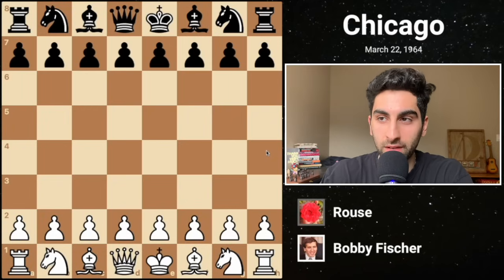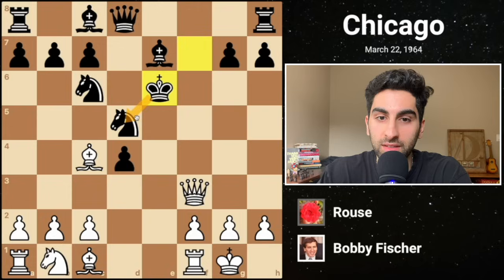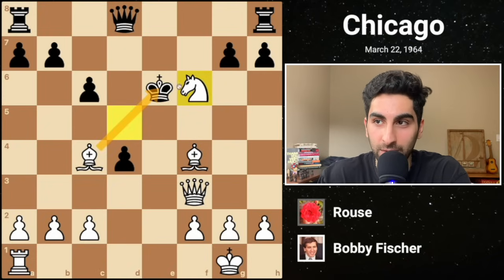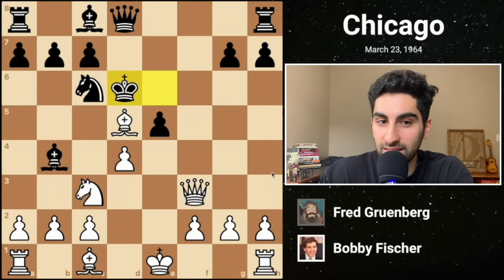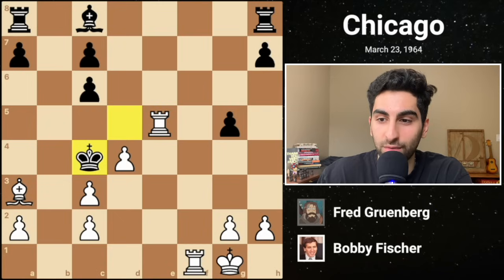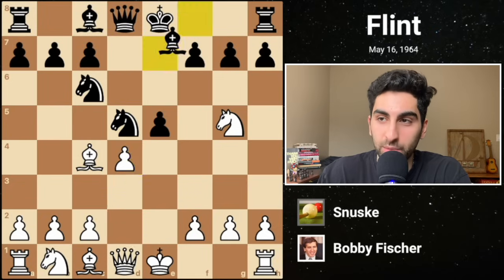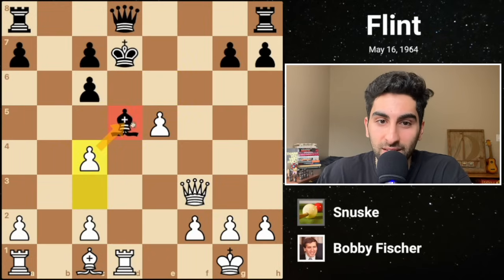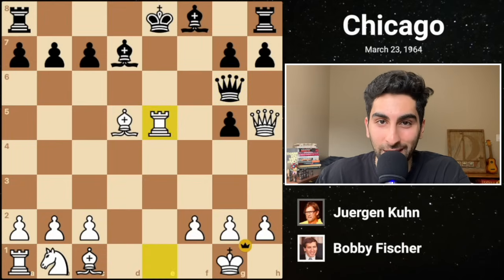Bobby Fischer's Legendary Lolli Attack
A unique and powerful alternative to the Fried Liver Attack, the Lolli Attack showcases Fischer's creativity and tactical prowess on the chessboard. Get ready to be amazed by his incredible moves, learn valuable insights, and improve your own chess game by exploring the genius of the legendary Bobby Fischer! All games are from the 1964 Fischer Tour Simul.

Timestamps:
00:00 Intro
00:22 Game 1
04:00 Game 2
07:12 Game 3
08:38 Game 4
10:42 Game 5

Game 1: Robert James Fischer vs T Rouse, Chicago 1964
1. e4 e5 2. Nf3 Nc6 3. Bc4 Nf6 4. Ng5 d5 5. exd5 Nxd5 6. d4 exd4 7. O-O Be7 8. Nxf7 Kxf7 9. Qf3+ Ke6 10. Re1+ Ne5 11. Bf4 Bf6 12. Nc3 c6 13. Rxe5+ Kf7 14. Nxd5 Be6 15. Rxe6 Kxe6 16. Nxf6+ Ke7 17. Re1+ Kf8 18. Qa3+ 1-0

Game 2: Robert James Fischer vs Fred Gruenberg, Chicago 1964
1. e4 e5 2. Nf3 Nc6 3. Bc4 Nf6 4. Ng5 d5 5. exd5 Nxd5 6. d4 Be7 7. Nxf7 Kxf7 8. Qf3+ Ke6 9. Nc3 Bb4 10. Bxd5+ Kd6 11. Bxc6 Bxc3+ 12. bxc3 bxc6 13. Ba3+ Ke6 14. O-O Qd5 15. Qh5 e4 16. Qh4 g5 17. Qh5 Qf5 18. f3 Qg6 19. Qg4+ Qf5 20. Qxf5+ Kxf5 21. fxe4+ Kxe4 22. Rae1+ Kd5 23. Re5+ 1-0

Game 3: Robert James Fischer vs L Redman, Chicago 1964
1.e4 e5 2.Nf3 Nc6 3.Bc4 Nf6 4.Ng5 d5 5.exd5 Nxd5 6.d4 f6 7.dxe5 Nxe5 8.Bxd5 c6 9.Ne6 Qa5+ 10.Bd2 Qb6 1-0

Game 4: Robert James Fischer vs R Snuske, Flint 1964
1. e4 e5 2. Bc4 Nc6 3. Nf3 Nf6 4. Ng5 d5 5. exd5 Nxd5 6. d4 Be7 7. Nxf7 Kxf7 8. Qf3+ Ke6 9. Nc3 9... Bb4 $2 10. Bxd5+ Kd6 11. Bxc6 Bxc3+ 12. bxc3 bxc6 13. O-O Be6 14. dxe5+ Kd7 15. Rd1+ Bd5 16. c4 Rf8 17. Qh3+ 1-0

Game 5: Robert James Fischer vs Juergen Kuhn, Chicago 1964
1.e4 e5 2.Nf3 Nc6 3.Bc4 Nf6 4.Ng5 d5 5.exd5 Nxd5 6.d4 f6 7.dxe5 Nxe5 8.Bxd5 fxg5 9.O-O Bd7 10.Re1 Qf6 11.Qh5+ Qg6 12.Rxe5+ 1-0